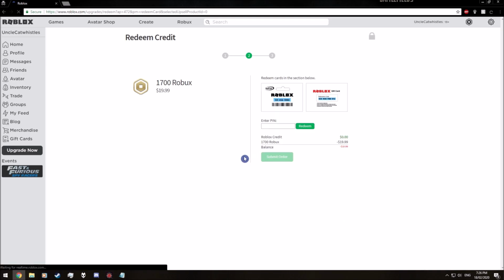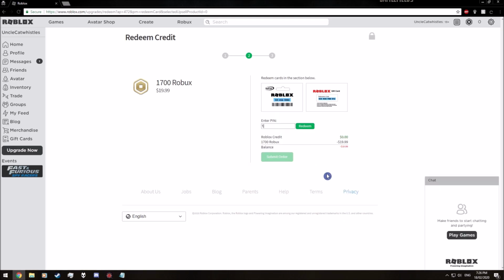HOW TO GET FREE ROBUX 2020 NEW TUTORIAL WORKING!! UNLIMITED! REAL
Hey guys! I just found an amazing method to get FREE robux. I hope this all helps you out!